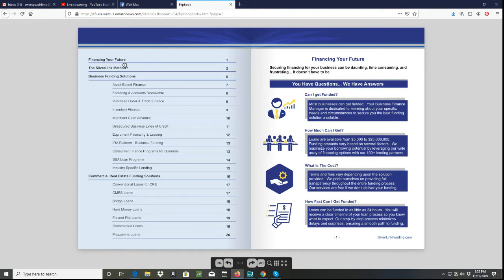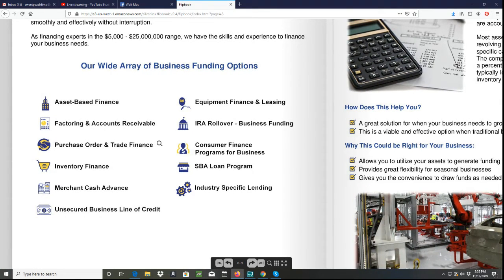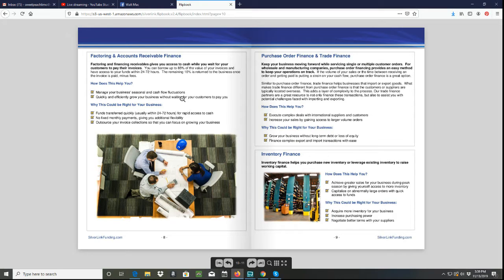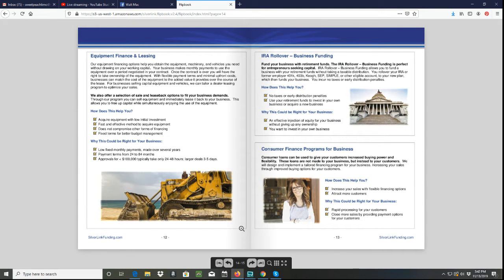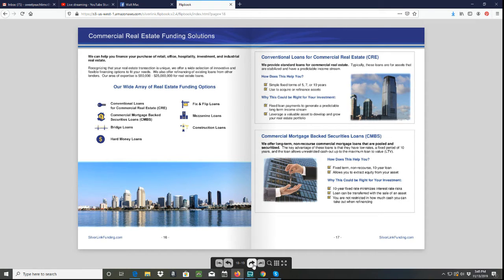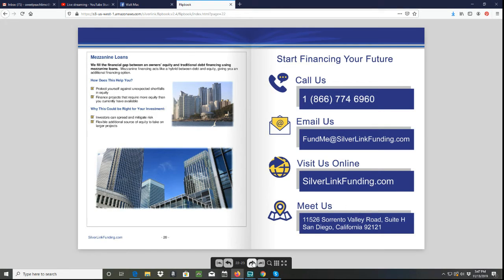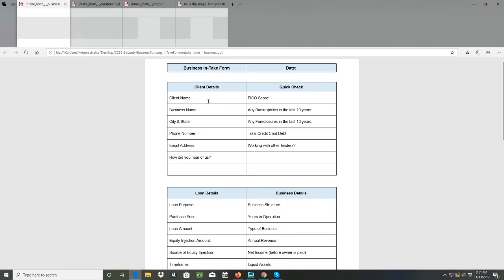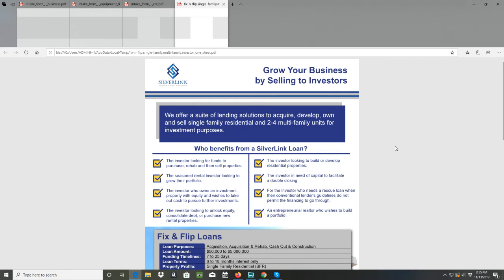Walter J. McCreary Jr. - Hosted by: De YoungScholar & Titled; La Source You Can Trust for Business.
I am genuinely proud to offer SilverLink Funding products to everyday consumers, the general public, business owners, entrepreneurs, leaders of all communities and savvy real estate movers and shakers.  The presentation is essential for anyone in need of business funding and business capital.  This does not exclude additional types of funding, such as real estate funding, commercial real estate funding, SBA loans, FHA or HUD loans and so much more that I have decided to do a series of videos.  These videos will be released and published every Monday, Wednesday and Friday.  This particular video was clipped and the next video is this Friday, November 14, 2019.

My goal and focus is to get this information into all the hands that need it.

Walter J. McCreary Jr. - Referral Partner of SilverLink Funding